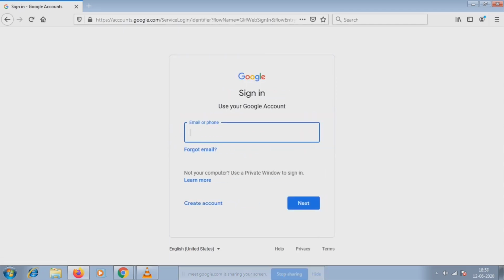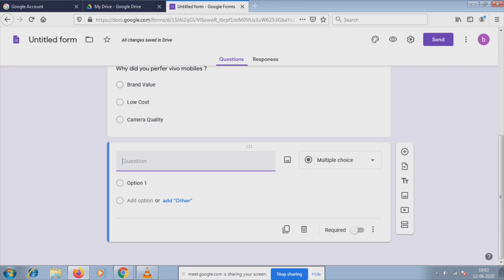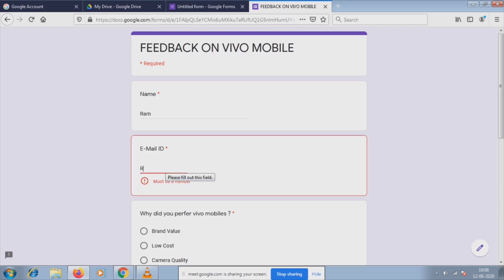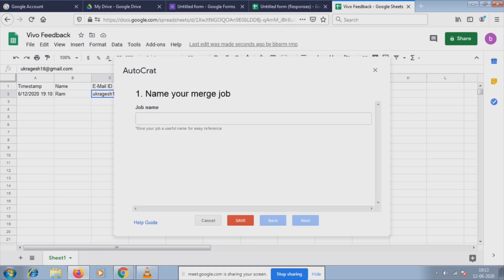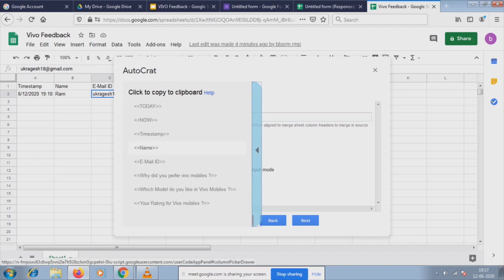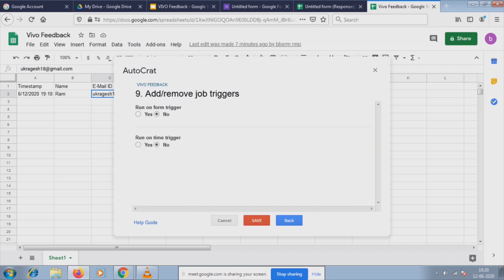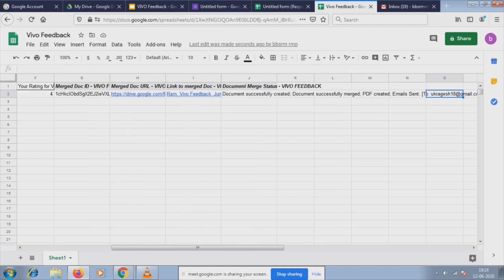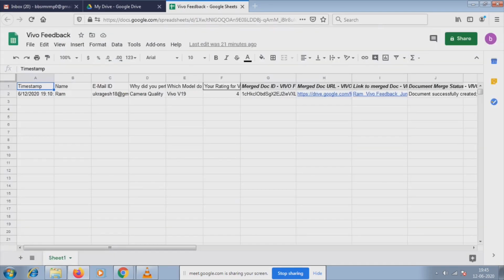Using Google plugin Autocrat how to send mail attachments from google - forms, sheets, slides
This video is all about sending multiple mails using autocart with attachments using google sheets. This useful to send mails for huge chunks of people.

Stay safe and stay home